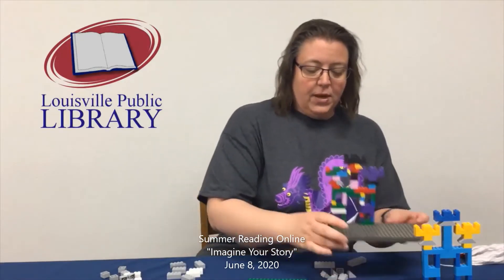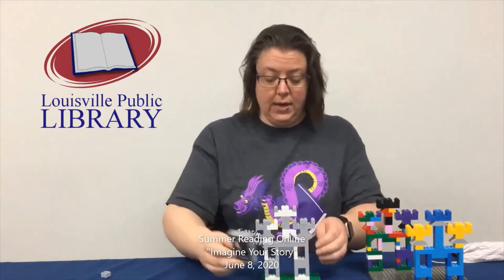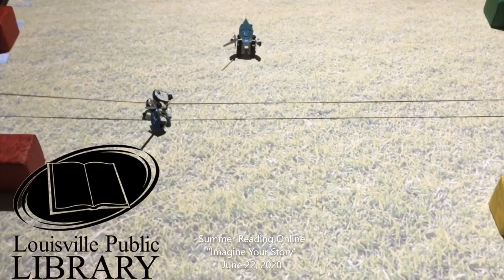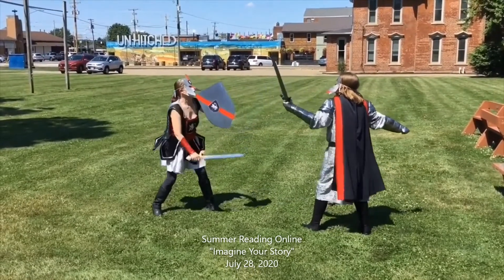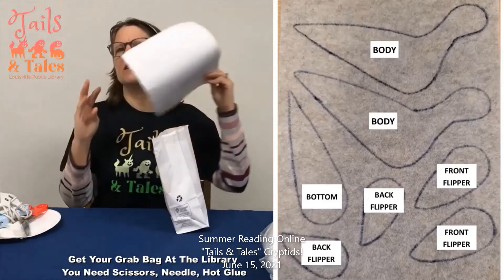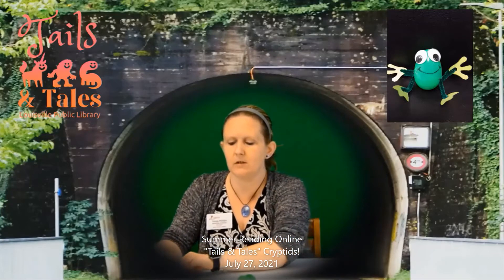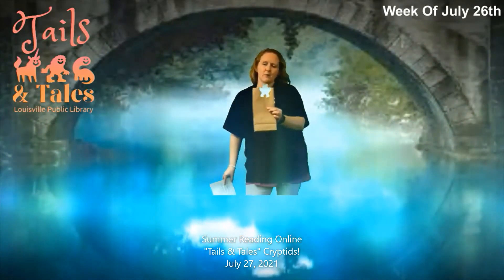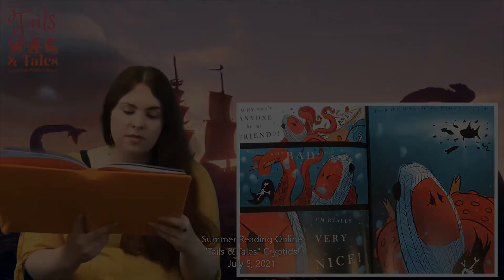Farewell To Summer Reading Online August 9, 2021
Watch the best of the best videos we created for you during our virtual Summer Reading Programs.

Farewell to virtual! We will be returning to in-person programming for you in September 2021.